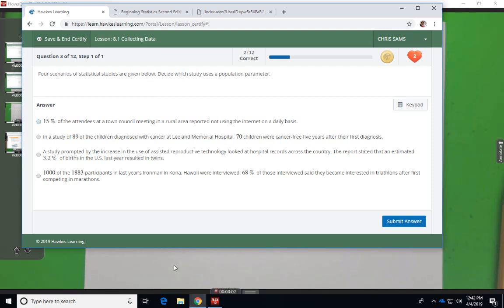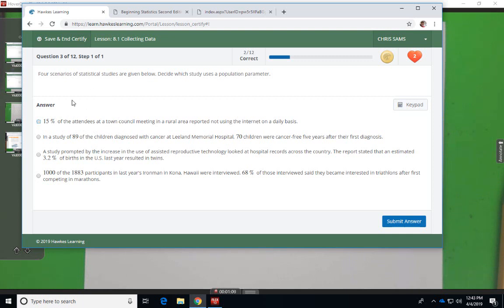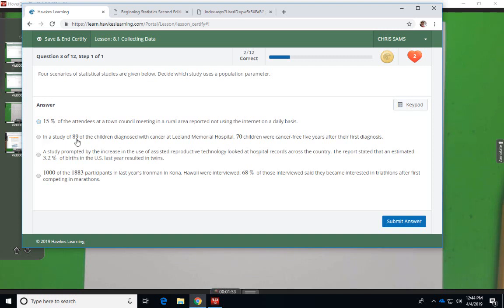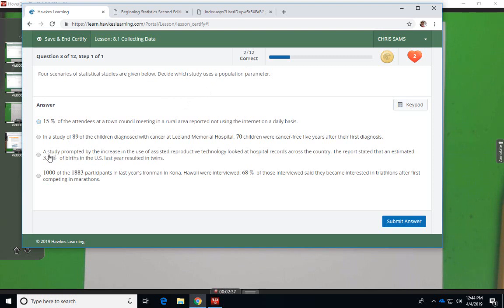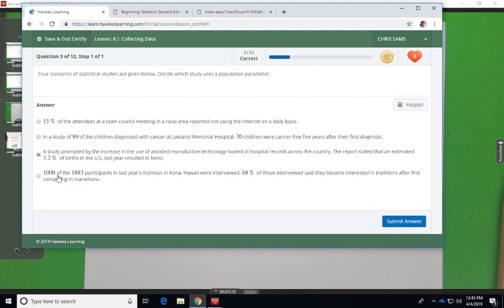Contem8 1 3